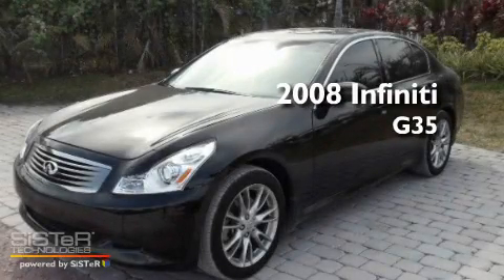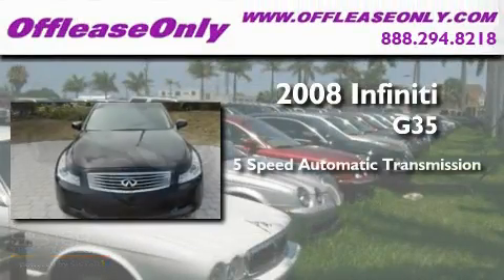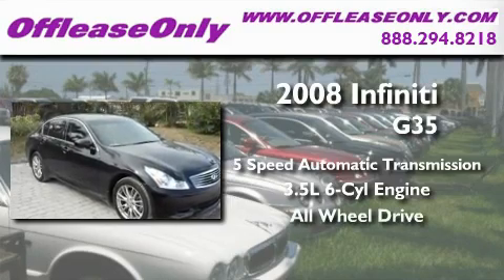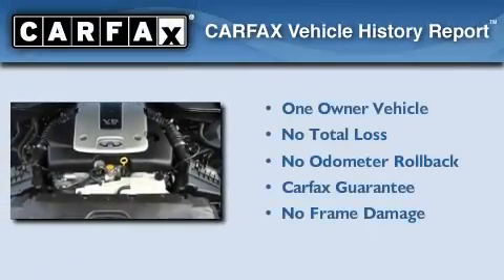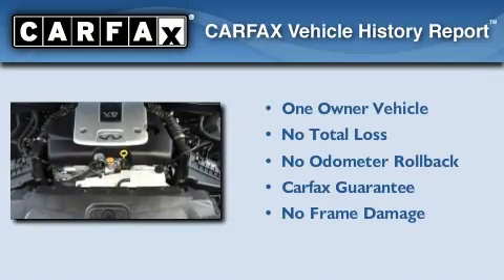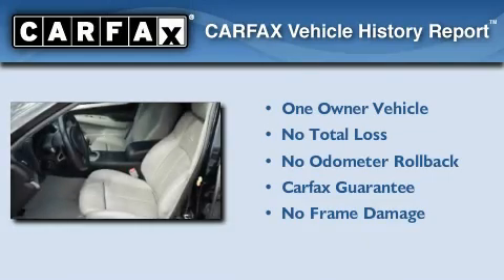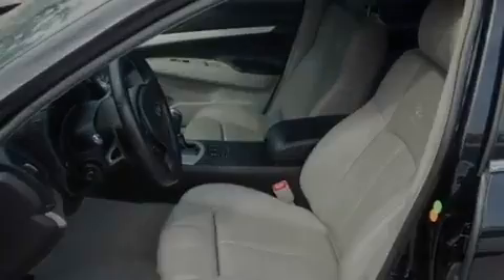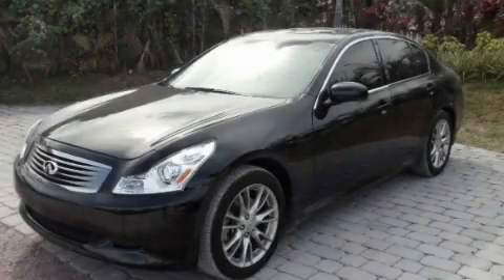Used 2008 Infiniti G35 Sedan West Palm Beach FL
Year : 2008

 Make : Infiniti

 Model : G35 Sedan

 Engine : Gas V6 3.5L/213

 Trans . : Automatic

 Exterior : Black Obsidian

 Miles : 36,900

 Interior : Graphite

 Stock : 31549

 Offleaseonly.com

 3531 Lake Worth Rd

 Used 2008 Infiniti G35 Sedan Lake Worth FL